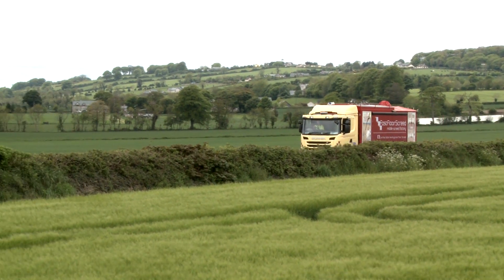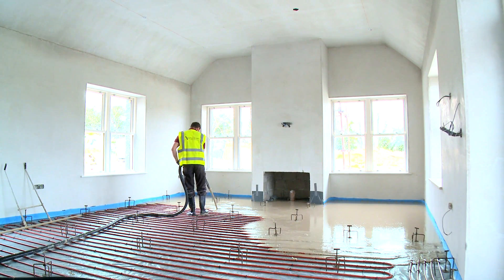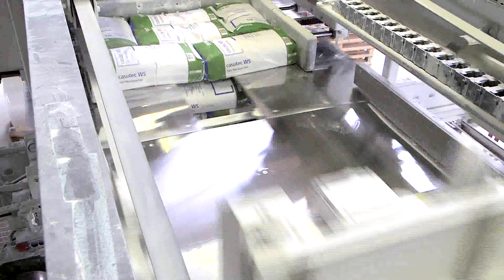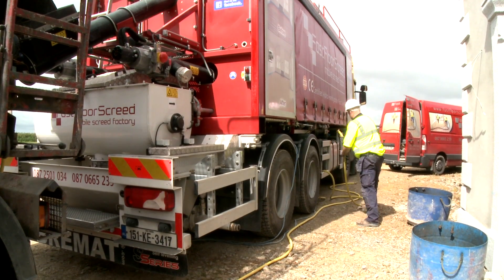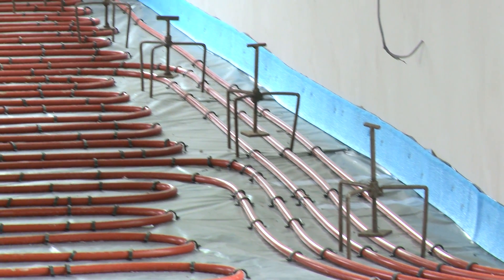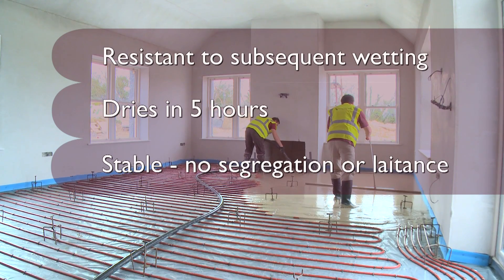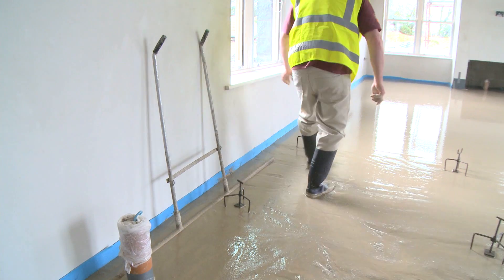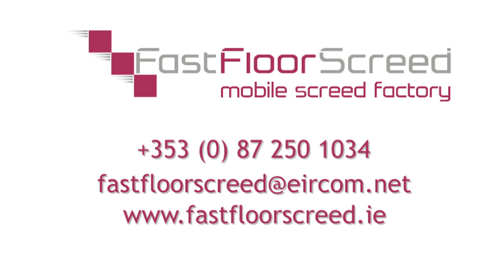Fast Floor Screed Mobile Screed Factory | Alpha Hemihydrate Flowing Screed | Liquid Screed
We are Ireland’s leading Floor Screed Contractor, with an unrivalled track record of successfully completed flowing floor screed projects.

In April 2015 we revolutionised the installation of flowing CE certified Sudanit 280 Alpha Hemihydrate screed with our innovative Mobile Screed Factory. This state-of-the-art machinery is a fully automated, mobile, computerised batching system – custom built by Bremat in the Netherlands, specially for Fast Floor Screed. The machine is mounted on a ridged truck, making it easily manoeuvrable for site or on-street setup.

The Fast Floor Screed Mobile Screed Factory carries our Sudanit 280 Alpha Hemihydrate binder, sand & aggregates and water in separate compartments. The automatic production process ensures materials are precisely weighed, fed to the mixing bin and into the pump for easy, mess-free installation. This ensures the Mobile Screed Factory produces Sudanit 280 Alpha Hemihydrate floor screed to a consistently high quality.

Our unique bespoke re-load hydraulic screw for sand & aggregates ensures excellent daily output is achieved. Plus, for convenience, there are a number of pre-programmed mix designs to choose from delivering screed floors from C20 to C35.

A Guarantee for Quality!

With over 25 years flooring construction experience, we specialise in the supply and fit of Self Levelling Floor Screeds and have a range of products that will suit any Residential, UFH, Self Build, Renovation, Office, Commercial or Industrial flooring project.

Our Self Levelling Screed is particularly suitable for applications over Under Floor Heating (UFH) and cavity floors, can be used for re-levelling uneven floors and for acoustic solutions placed on proprietary acoustic insulation. We have a comprehensive range of Self Levelling flooring products to suit any depth required for your floor project.

To find out more or obtain a quote, please contact Fast Floor Screed Ltd – or view our extensive portfolio of Flooring Case Studies of successfully completed jobs nationwide.

Check out our vast portfolio of completed projects - over 1.5m m2 of floors poured

Fast Floor Screed Mobile Screed Factory 🚚 | fuss-free, mess-free, superior liquid screed | UFH | Nationwide ☘ | EPD ♻ Naturally less embodied carbon than cement-based screed | Ireland's Premier Screed Contractor with over 1.5M m2 laid 🥇👌